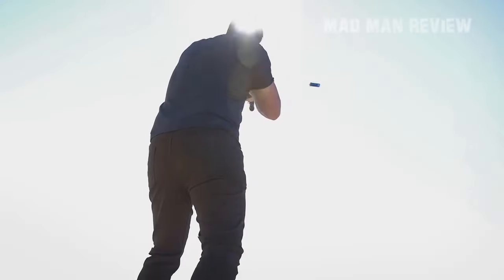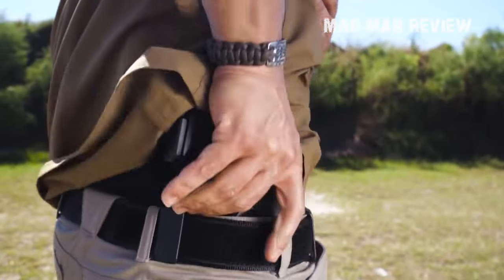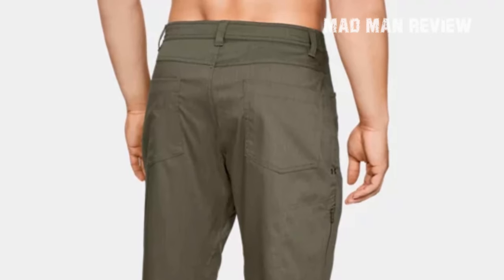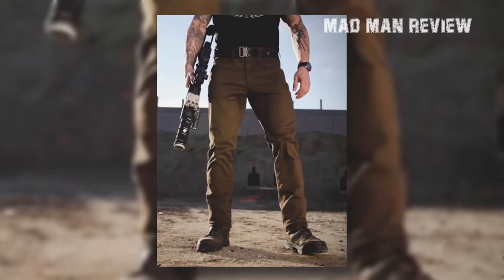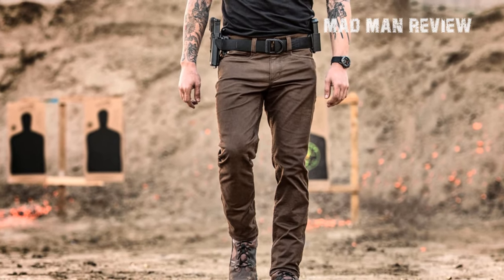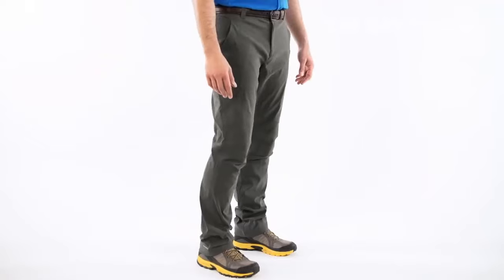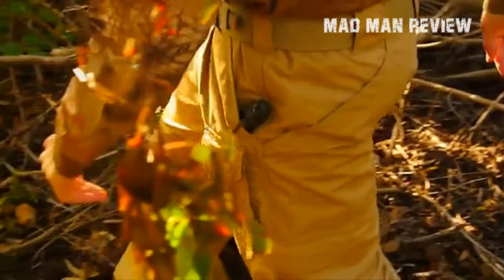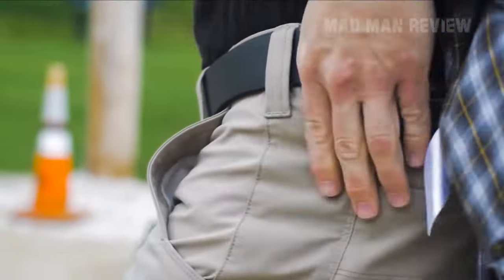Best Pants For Concealed Carry - Madman Review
You give a lot of thought to your carry gun, your holster and even your gun belt. But how much thought do you give to your pants?

Gun owners used to carrying a firearm daily, be it for self-protection or out of professional requirement, have to take into account suitable gear and attire for it too. The gun itself, its holster, and the belt to carry that all have their significance for a firearm enthusiast. However, the most ignored of this gear are the pants.

Your profession may not give you the liberty to choose your apparel but in case you have it, it's wise if you choose pants that make carrying and concealing your weapon easier. And since a lot more people are carrying nowadays, there are a lot more choices available to choose from depending on the level of comfort and convenience you prefer.

There are quite a few labels out there offering pants for this purpose. Vertex, Tru-spec, 5.11, Blackhawk, Propper, and more. Each one has some pros and cons but years of rigorous testing has revealed some of these to be superior in quality and function to the others.